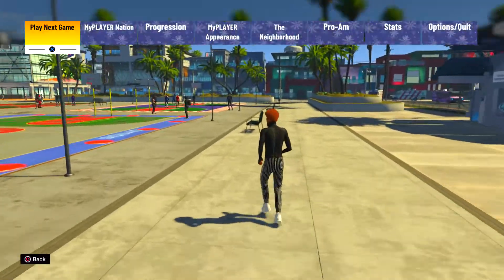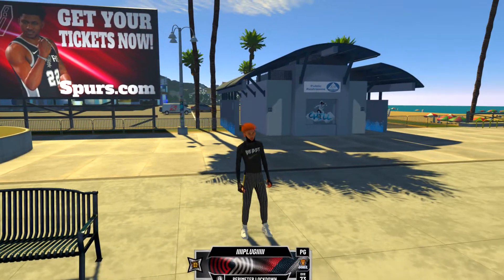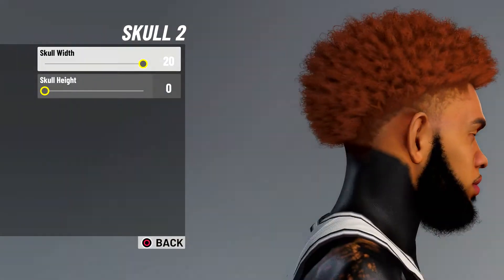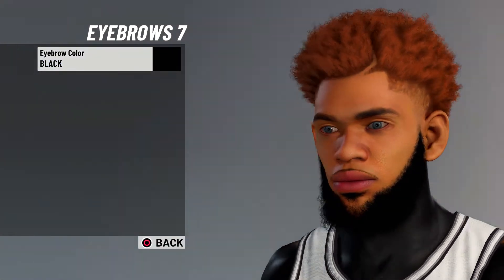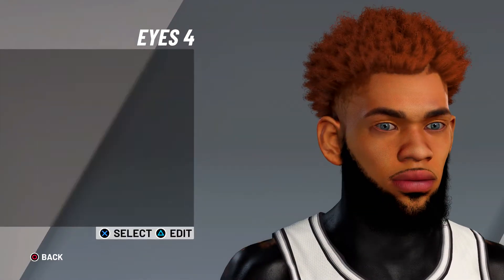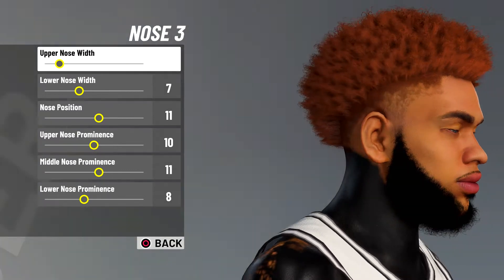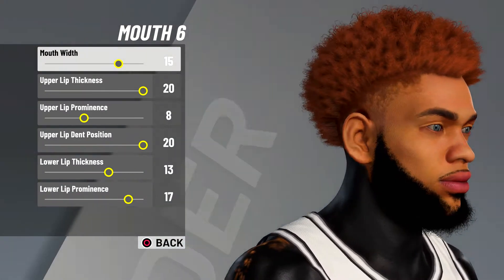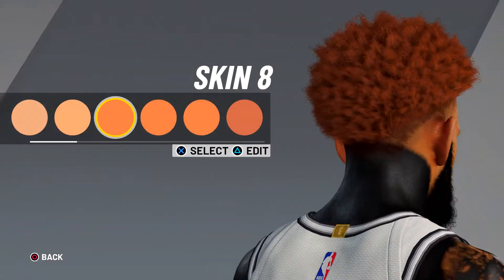BEST STAGE FACE CREATION FOR LOCKDOWNS IN NBA2K20